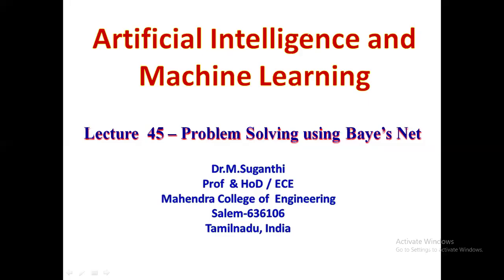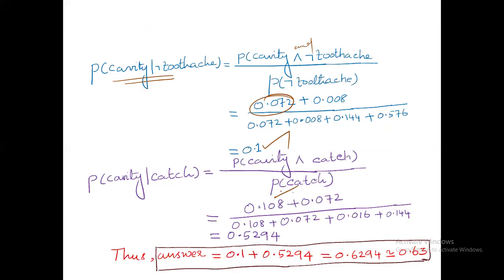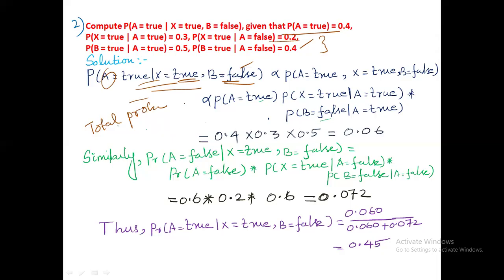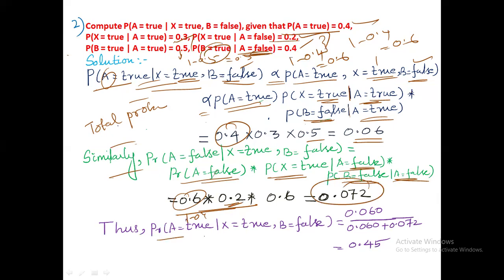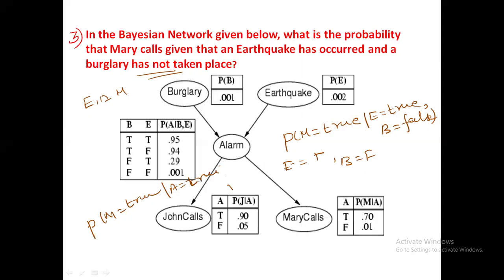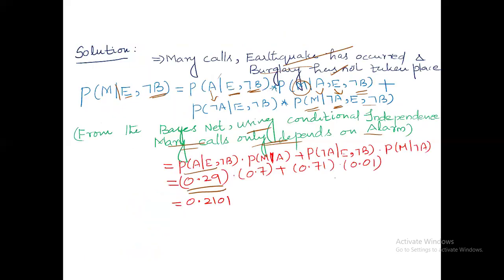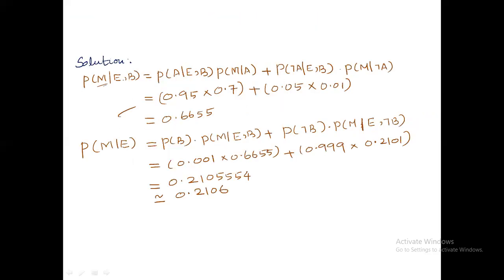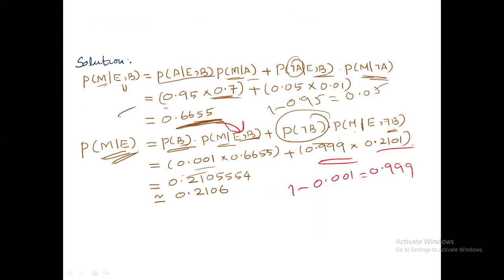Lecture 45 – Problem Solving using Baye’s Net